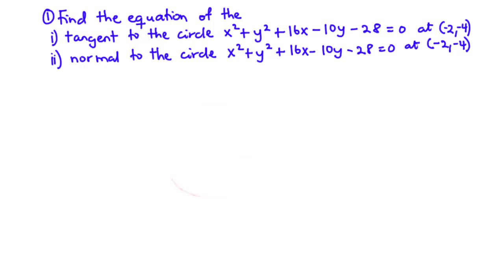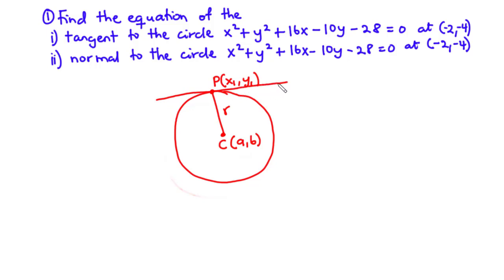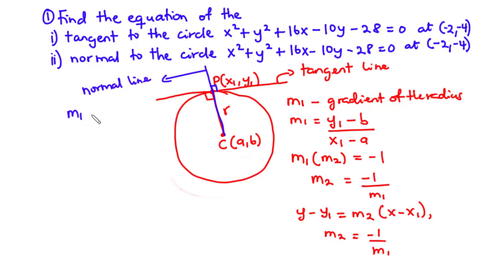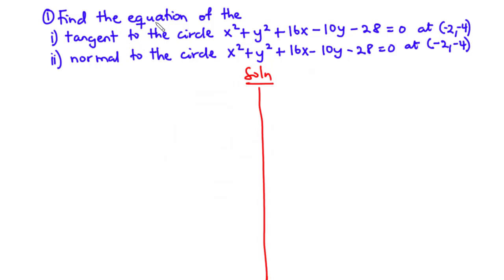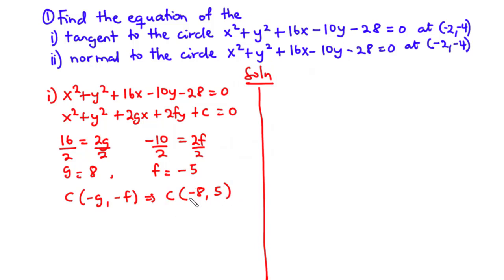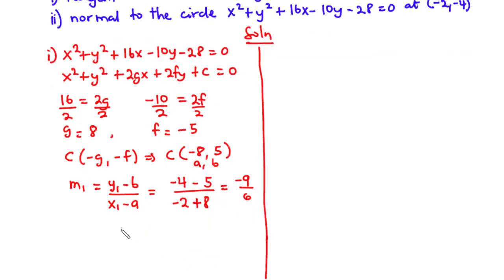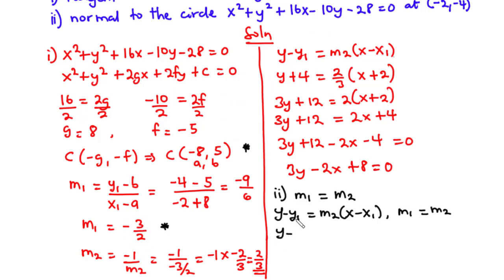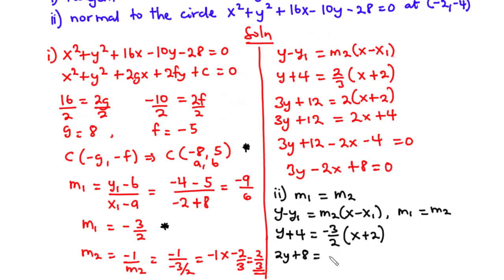Equation of a Tangent and Normal to a Circle - Lesson 4 | SHS 1 ELECTIVE MATH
TOPIC: Equation of a Tangent and Normal to a Circle - Lesson 4

In this video, we are going to learn how find
1. the equation of the tangent to a circle
2. the normal of the tangent to a circle

A tangent is a straight line that just touches the circle at a point on the circumference, and this tangent line is perpendicular to the line drawn from the center of the circle to the point of contact, called the radius.
let gradient of the radius be m1 and gradient of the tangent be m2
m1(m2) = -1, therefore
y-y1 = m2(x-x1)

The normal line is the line that is perpendicular to the tangent.
Also for the normal
m1 = m2
y-y1 = m2(x-x1)